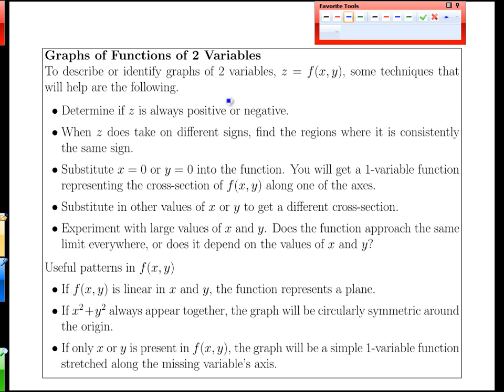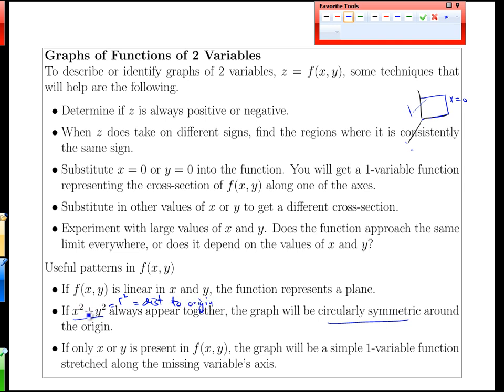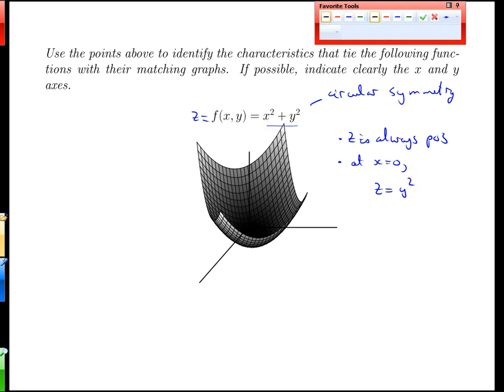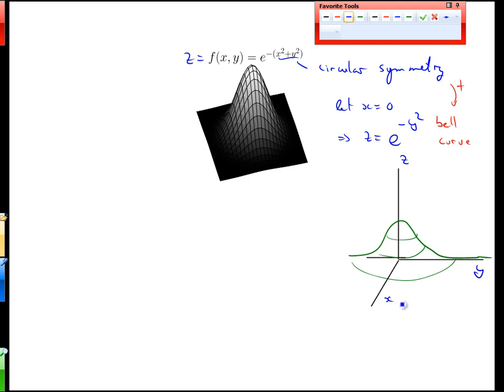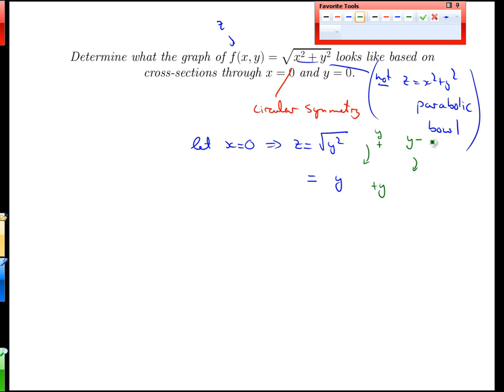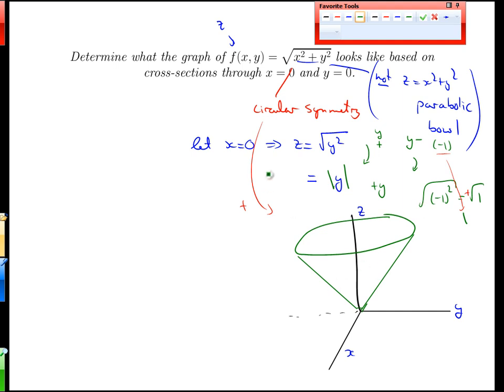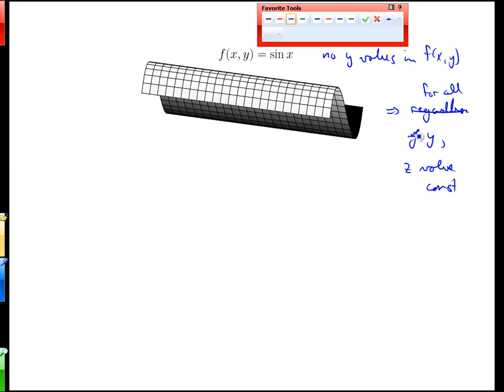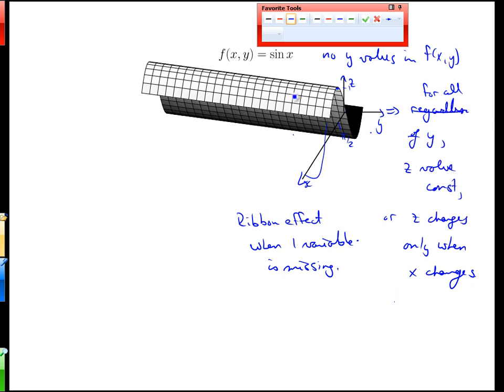Unit 17-5 Graphs of Multivariate Functions-Strategies and Examples